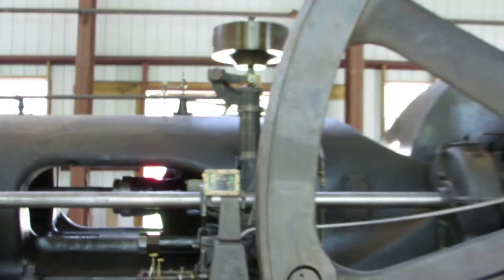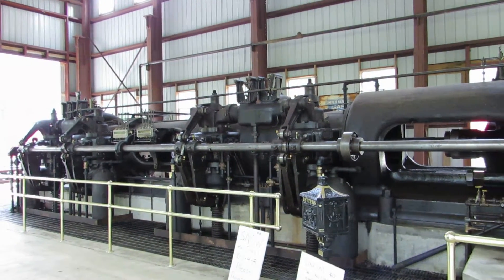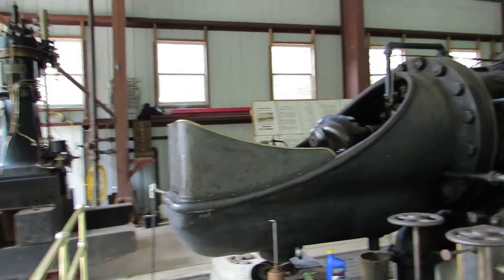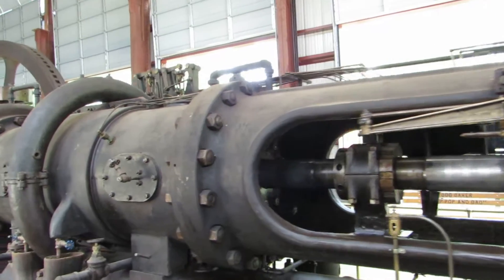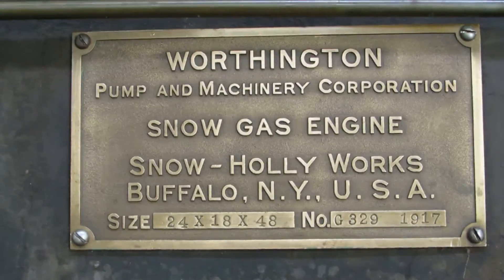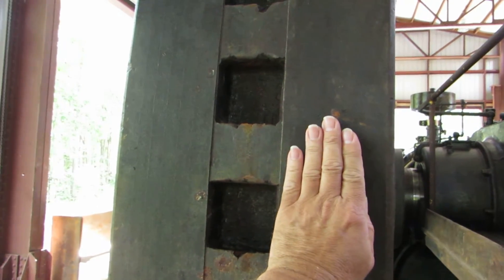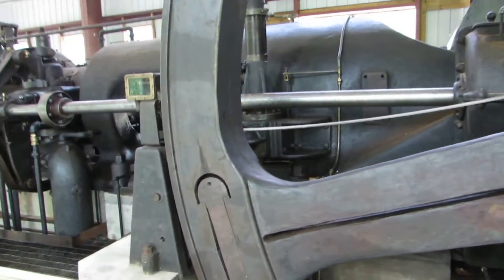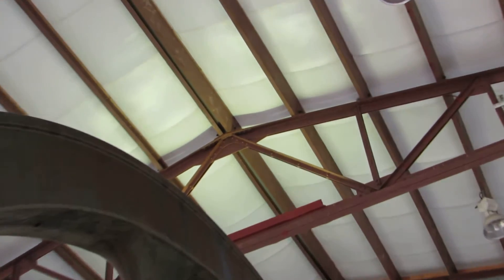600 Horsepower Reciprocating Natural Gas Worthington Engine NW PA 375